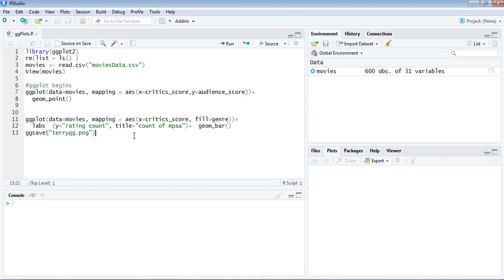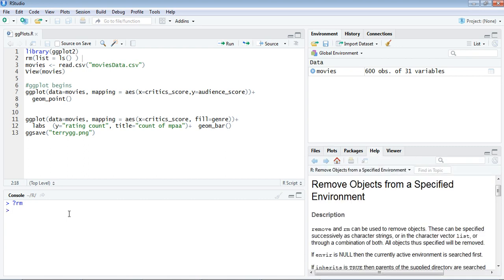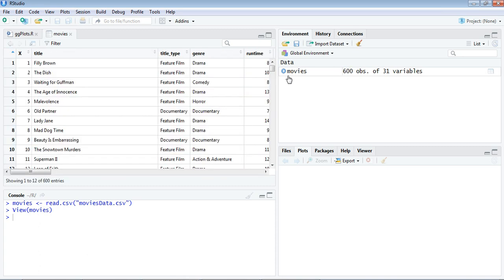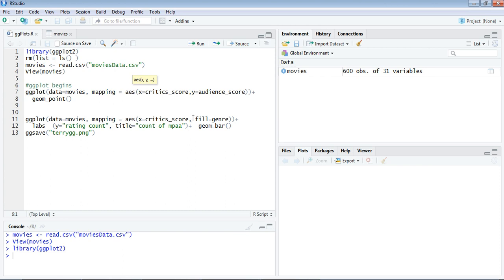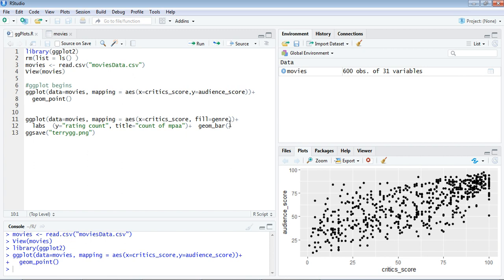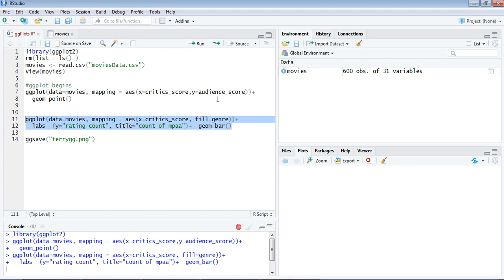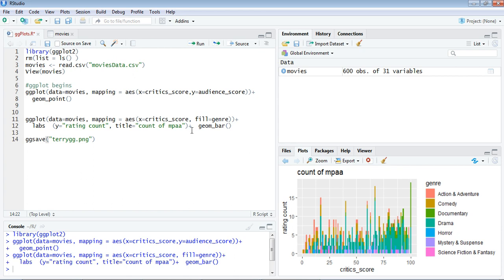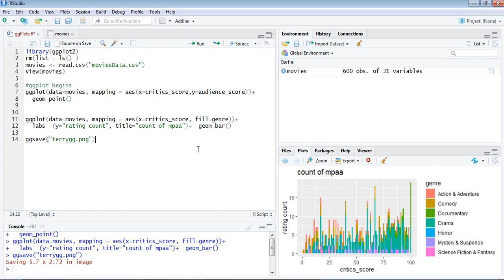Video 10: R Programming - Grammar of Graphics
This is a part of "60 minute basic tutorial" for R Programming...

R is a programming language and free software environment for statistical computing and graphics supported by the R Foundation for Statistical Computing. The R language is widely used among statisticians and data miners for developing statistical software and data analysis.